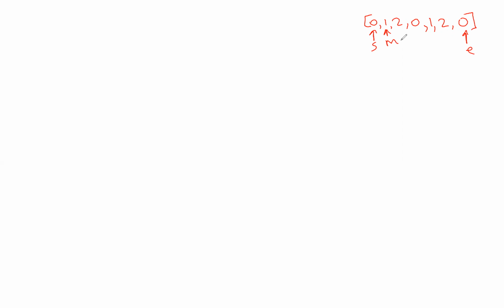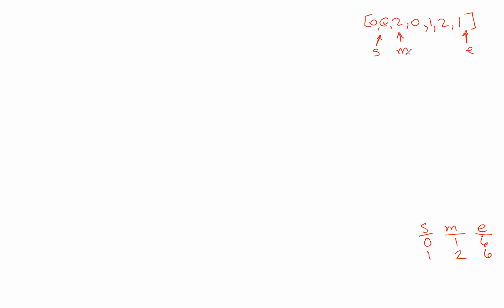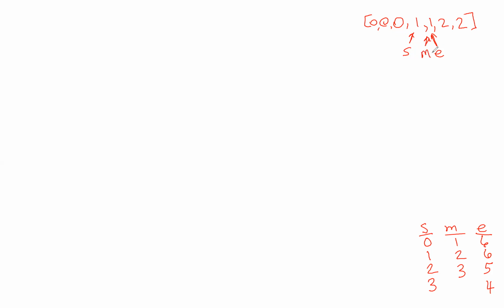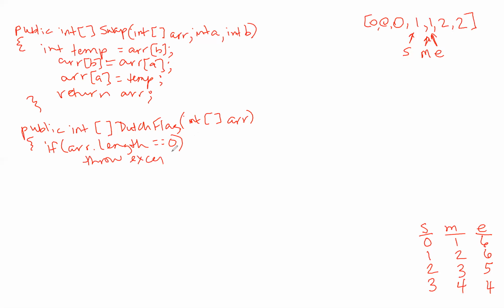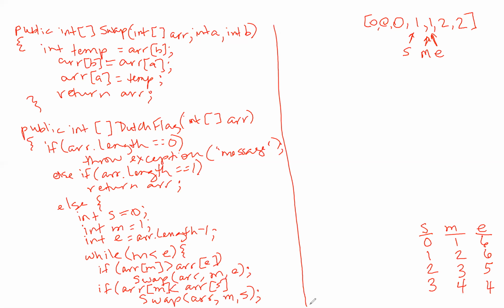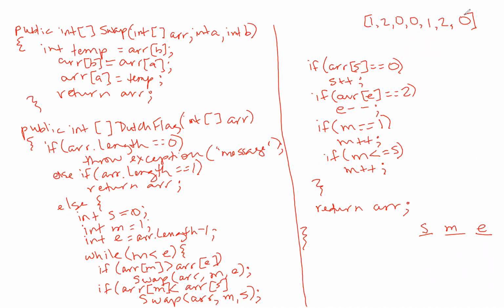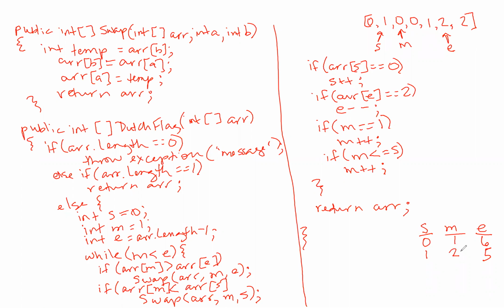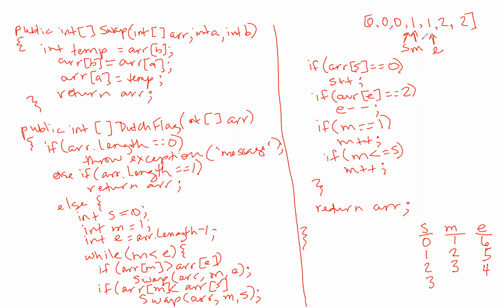Dutch National Flag Problem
Write a program to sort an array of 0's,1's and 2's in ascending order.

This solution is a linear solution with O(n) time complexity.